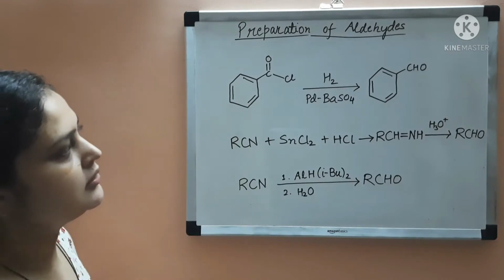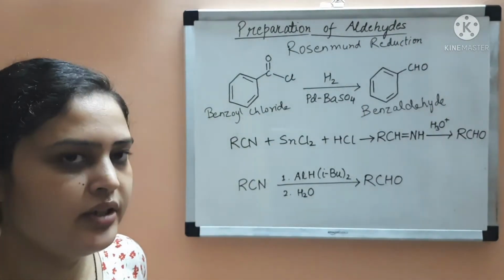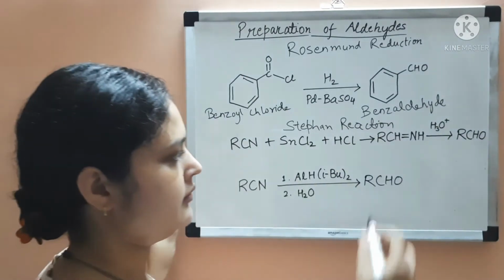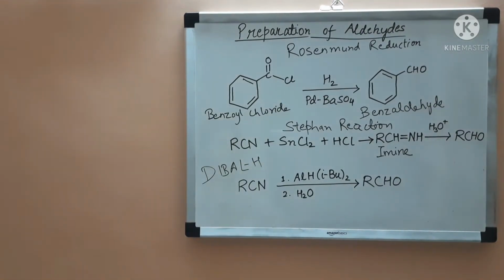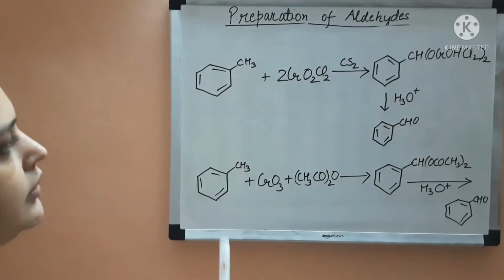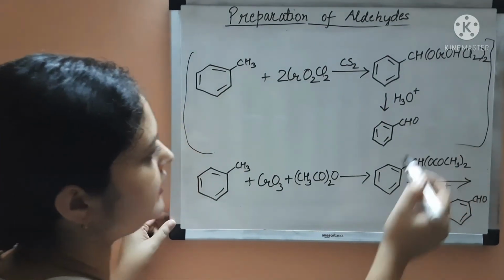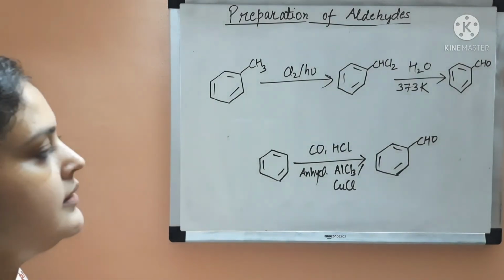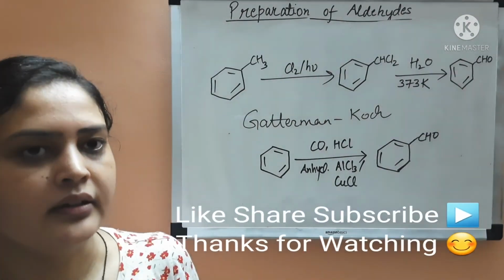Preparation of Aldehydes from Acid Chloride, Nitriles, Esters, and Hydrocarbons | Name Reactions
Topic:  Preparation of Aldehydes from Acid Chloride, Nitriles, Esters, and Hydrocarbons | Name Reactions | Class XII

Description: Preparation of Aldehydes from acid chloride, nitriles, esters, and hydrocarbons. Name Reactions used - Rosenmund reaction, Stephen reaction, Etard reaction, and Gatterman Koch reaction.